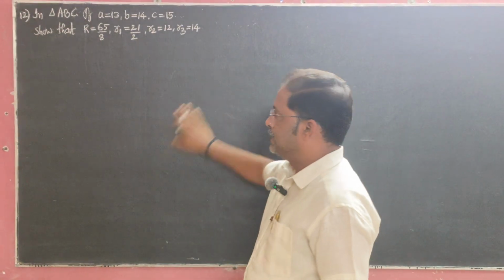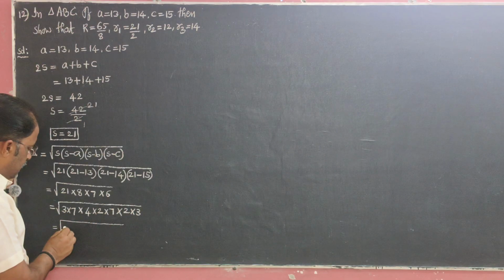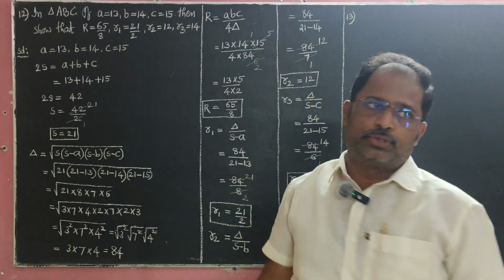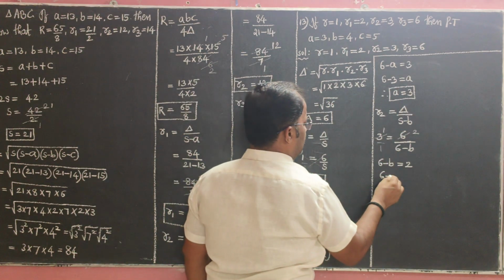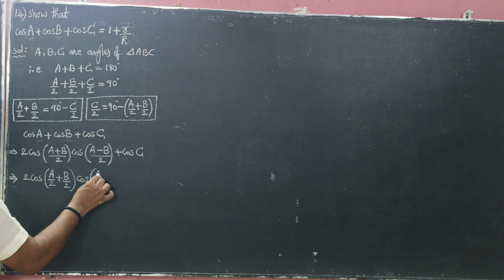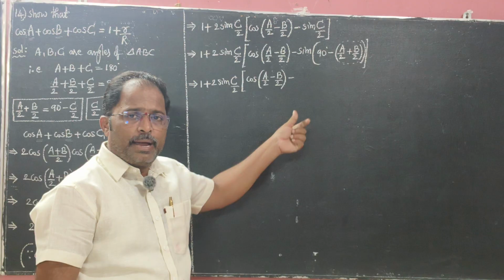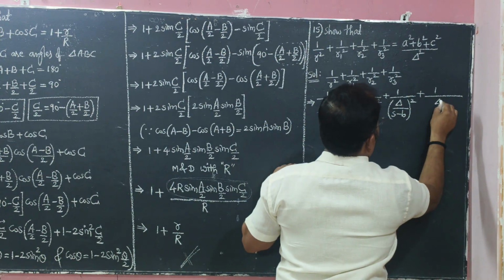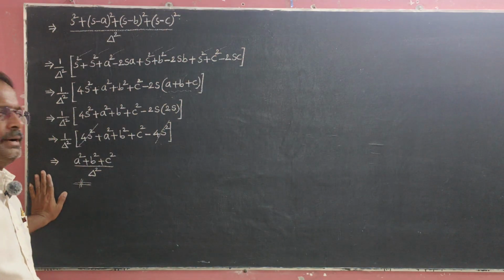INTER MATHS 1A ( TG & AP ) TRIGONOMETRY LONG ANSWER QUESTIONS